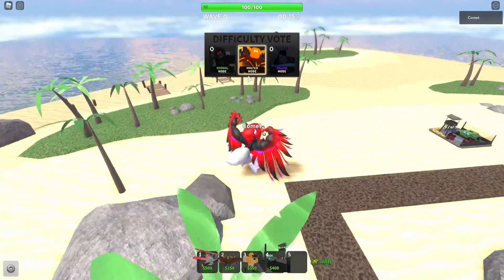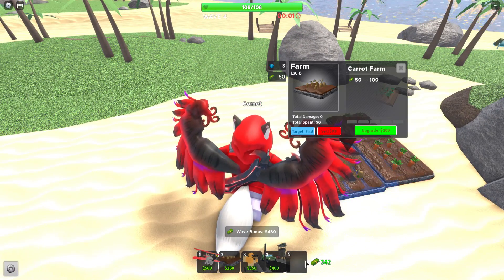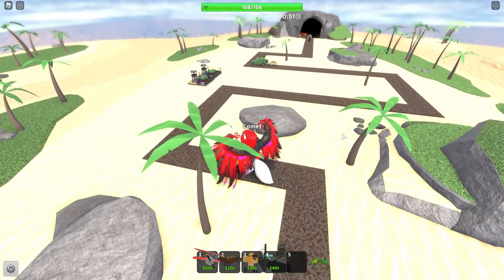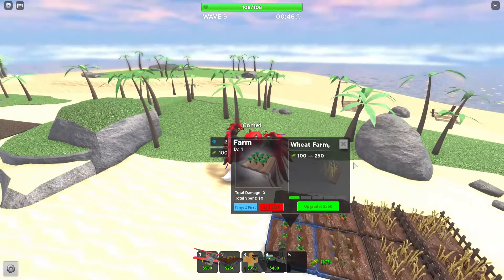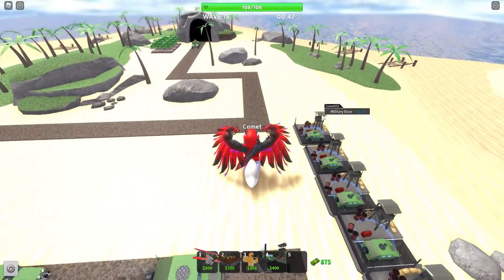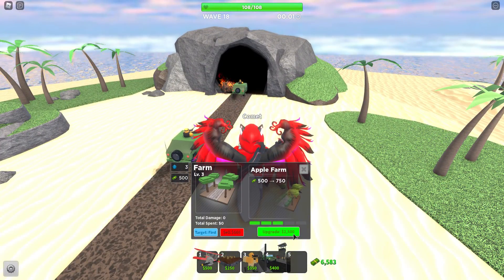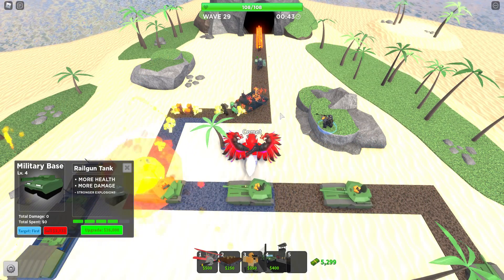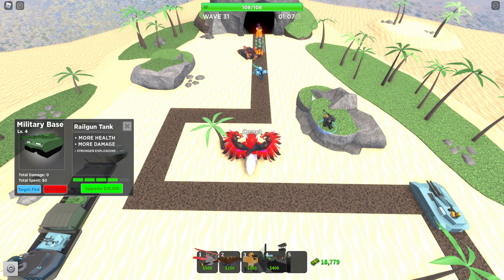Playing Tower Defense Simulator Again - Tower Defense Simulator On Roblox